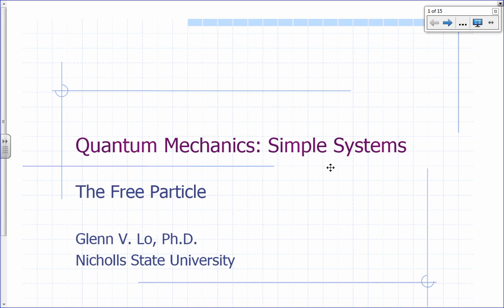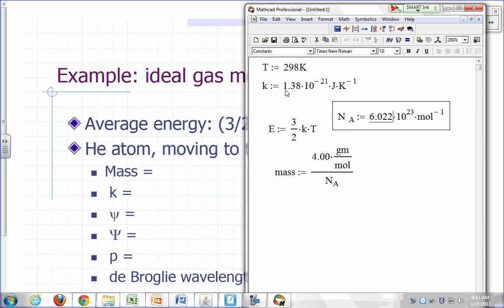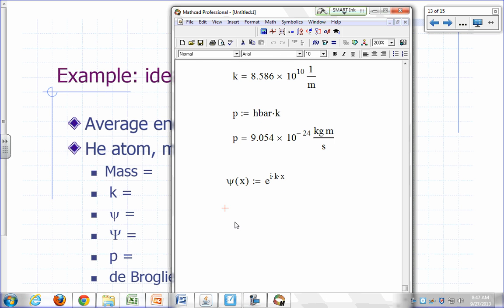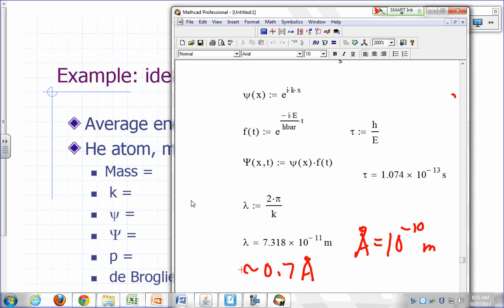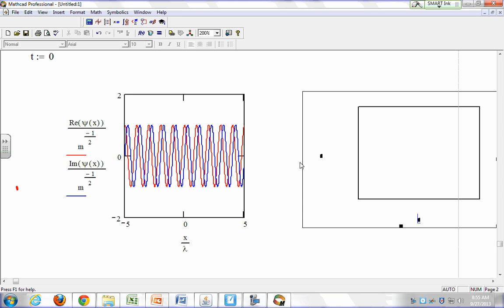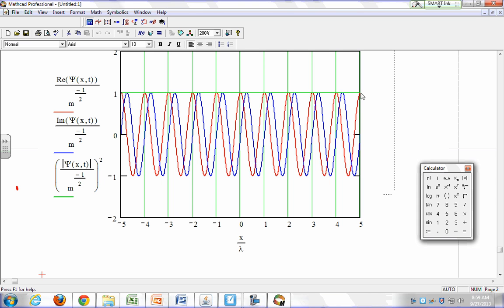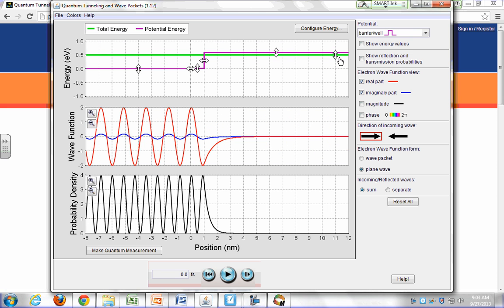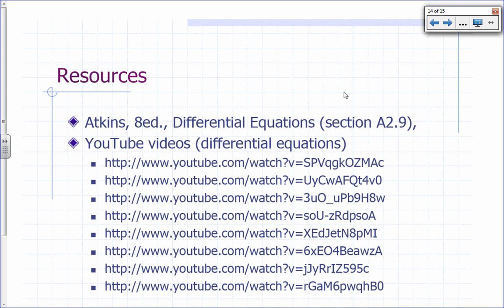Physical Chemistry Lecture - Free Particle Problem Part 2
Free particle problem, continued.  Animations of the wavefunction.